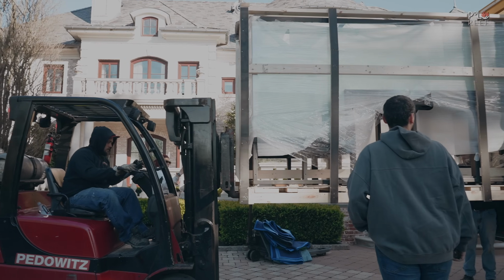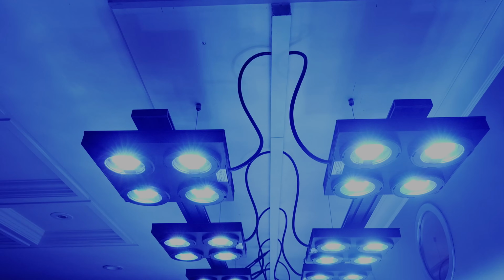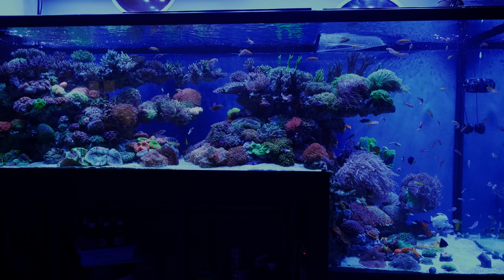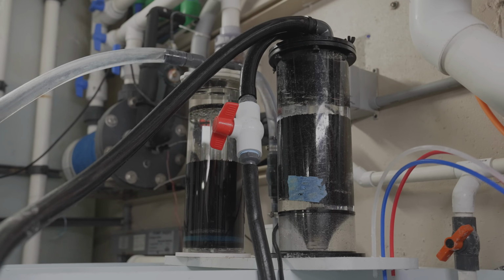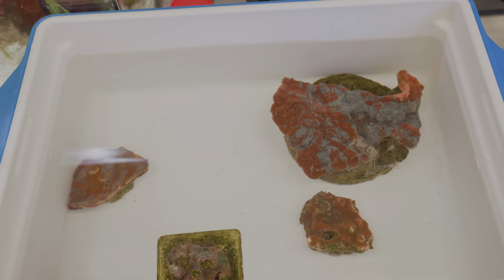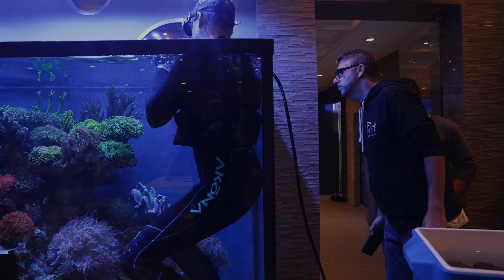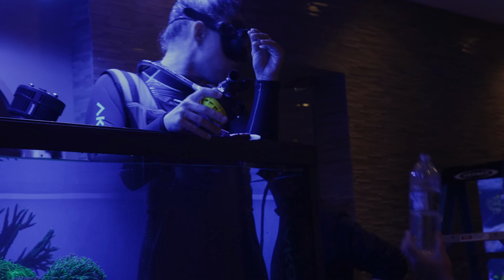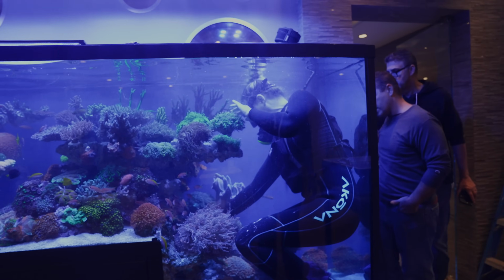900 Gallon glass drop-down reef aquarium, where are we today?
Join Polo Reef in the intricate journey of our 900-gallon glass drop-down aquarium. From technical challenges to equipment setups and introducing livestock, every step has brought us closer to creating this one-of-a-kind setup. See where we are today and what it took to get here with this unique aquarium!

Thank you for being part of the Polo Reef journey!
- Andrew Sandler